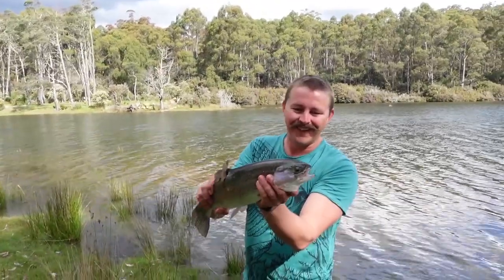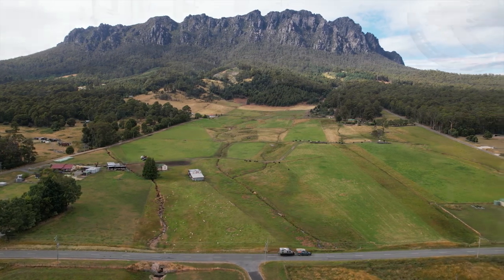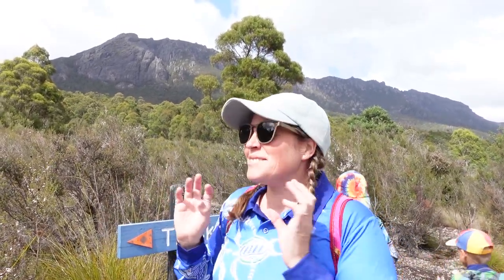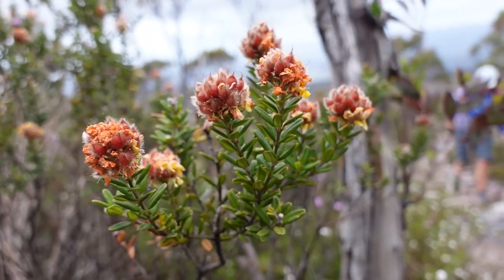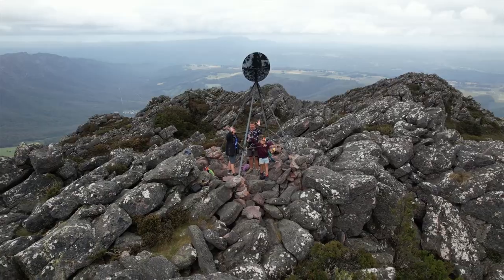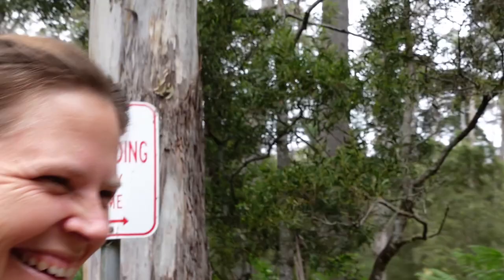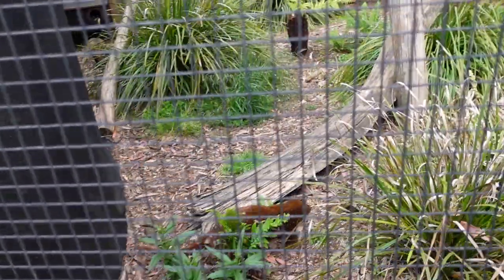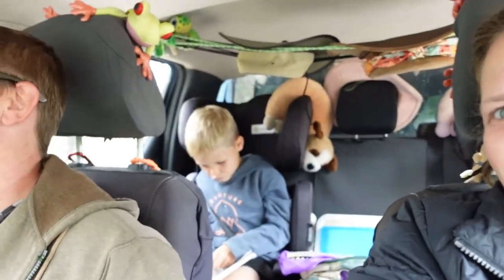Our first PROPER hike in Tassie | Mt Roland | Ep44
G'day Van fam.  In this episode, we've made our way to a place that holds a special place in our hearts.  We climbed Mt Rolland, explored King Solomon Caves, got our first taste of Tassie devils and got lost in Tasmazia.

Music Credit